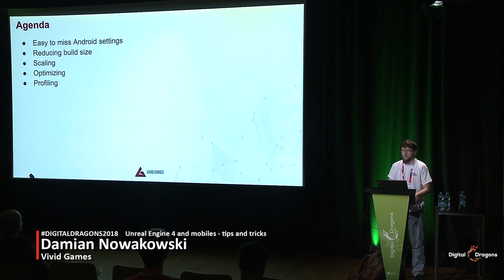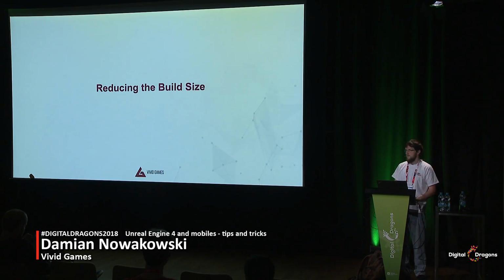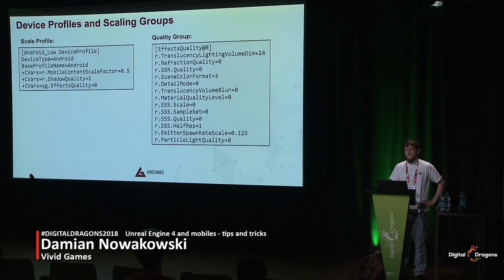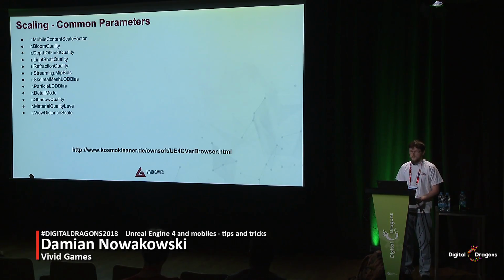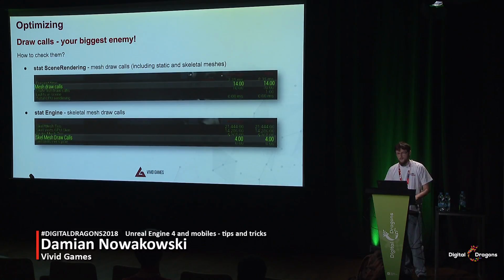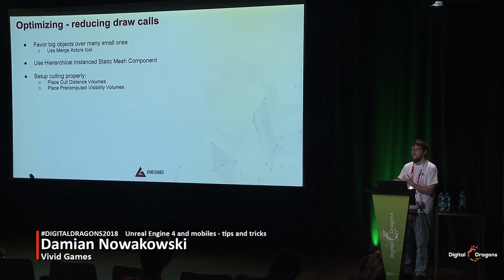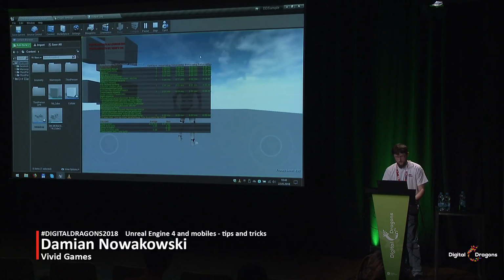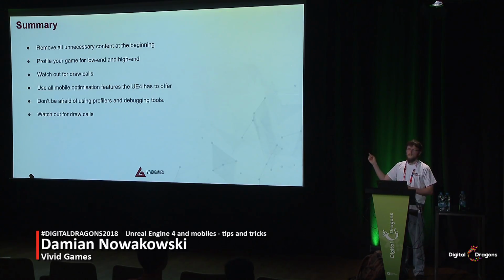DD2018: Damian Nowakowski - Unreal Engine 4 and mobiles - Tips and Tricks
Yes! You can make a mobile game with Unreal Engine 4! Just remember – there are plenty of traps and pitfalls. Here I want to show You some tips and tricks which might make your life just a little bit easier. I will also talk about optimization, debugging, profiling, scaling and distributing – something good for everyone!